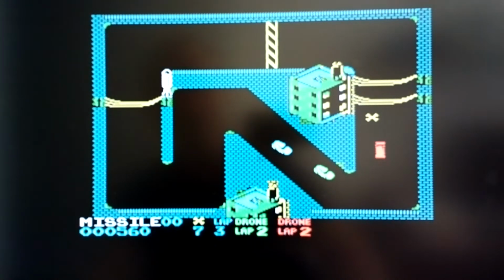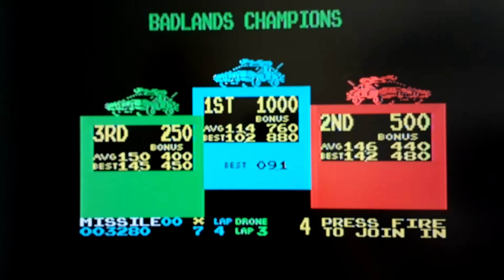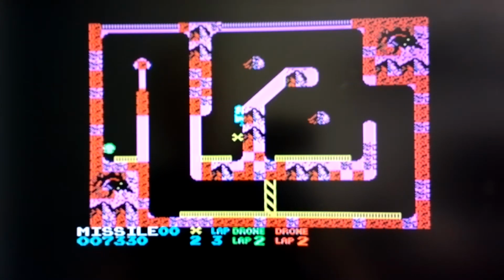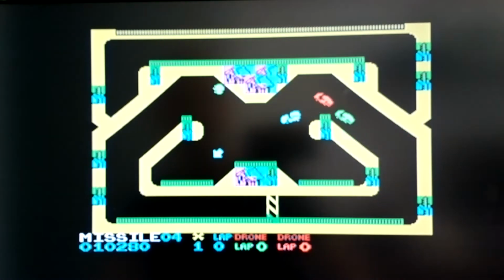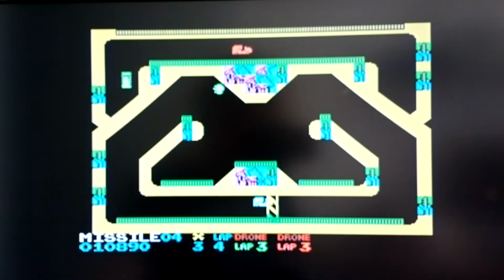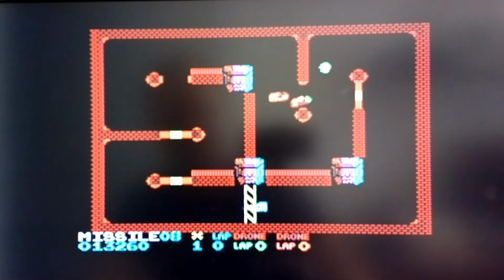Badlands ZX Spectrum gameplay and chat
Quick gameplay of one of my favourite top down racers on the good old ZX Spectrum.